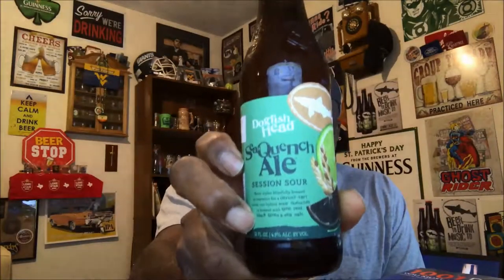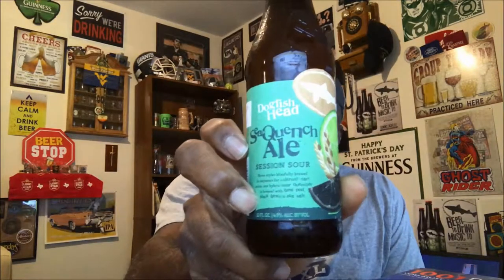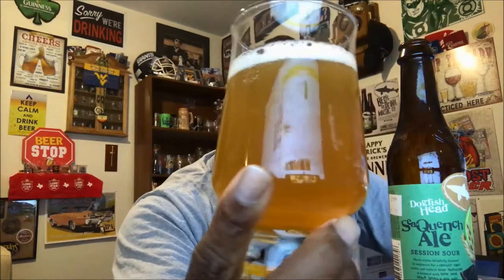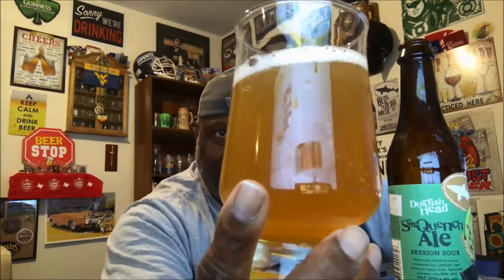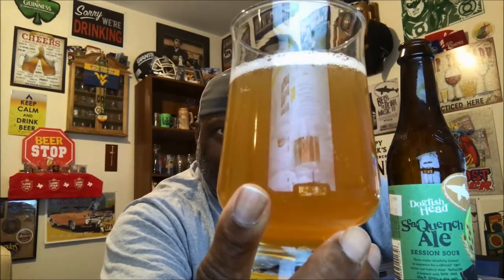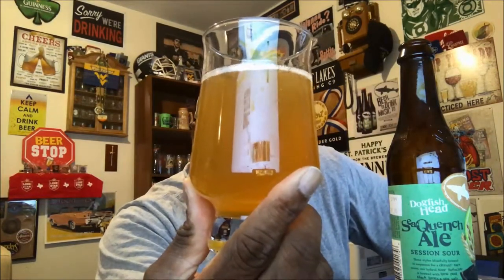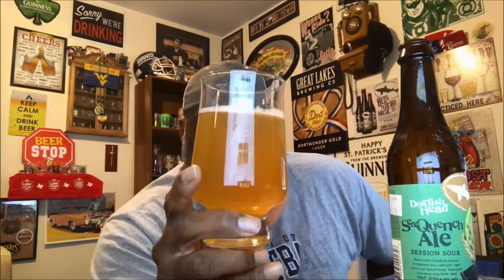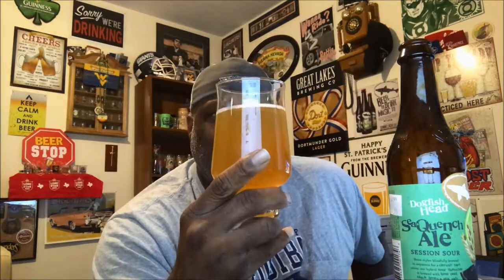Rod J BeerVentures | Dogfish Head SeaQuench Ale Beer Review (4.9% ABV)